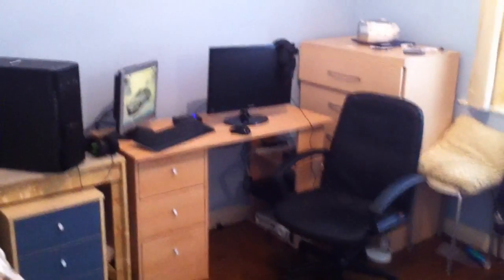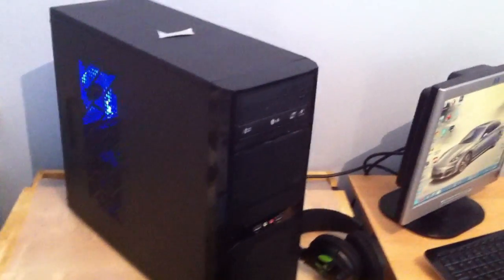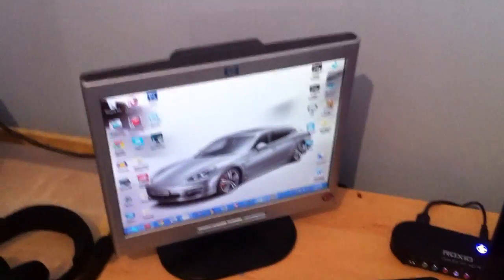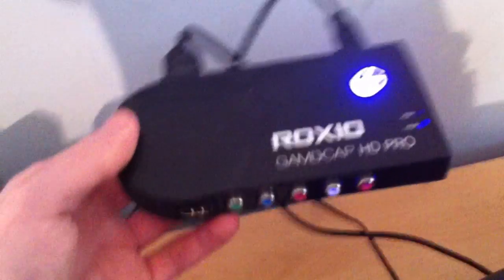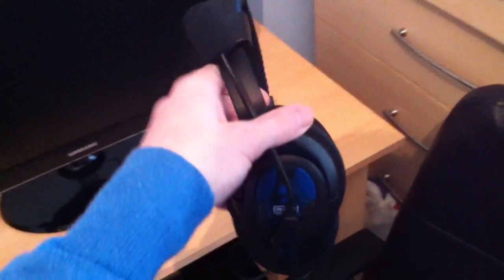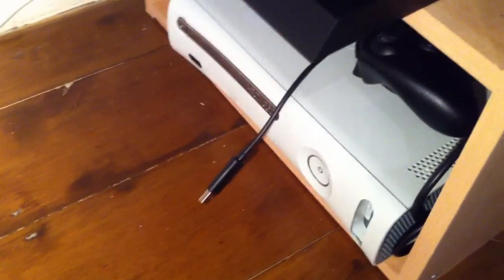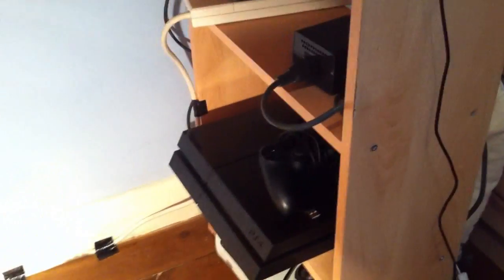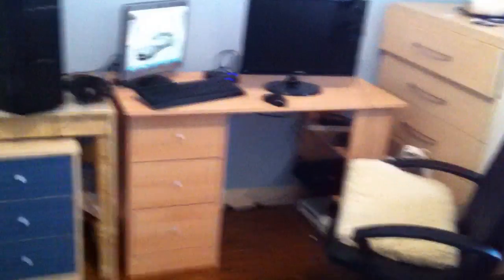My Gaming Setup for 2k Subscribers!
Lemme know your thoughts and what you guys use to play? :D